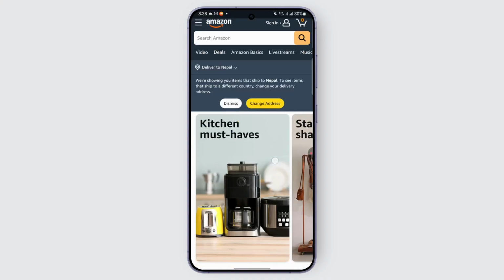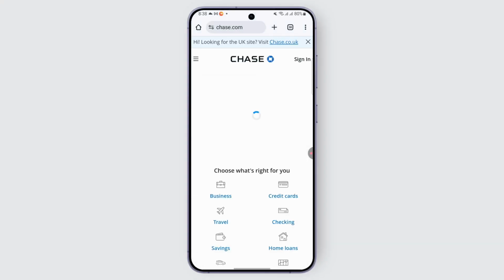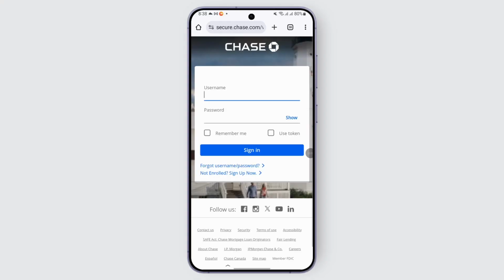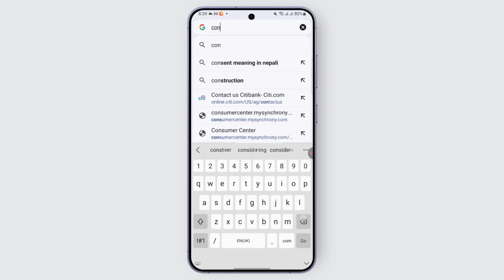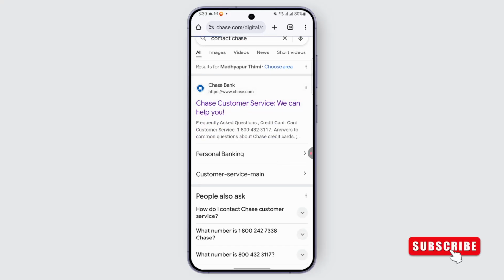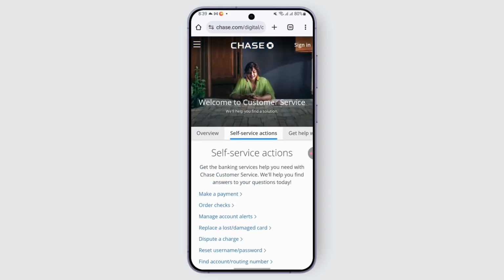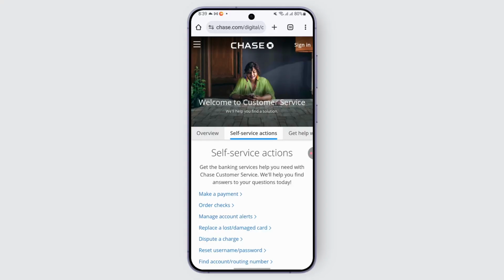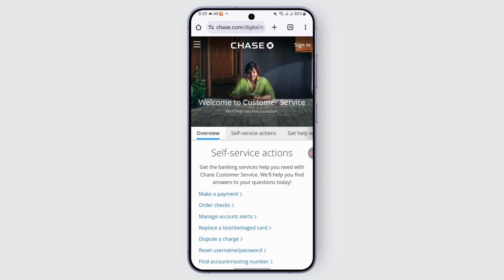How to Remove an Authorized User from Amazon Visa Card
How to Remove an Authorized User from Amazon Visa Card (2025)! Want to remove an authorized user from your Amazon Visa Card account? This video will guide you through the steps on how to remove an authorized user from Amazon Visa Card quickly and easily. Learn how to manage your Amazon Visa Card account and keep it secure. Watch now to see how you can remove an authorized user today!

Timestamps:

00:00 How to Remove an Authorized User from Amazon Visa Card
00:10 How Do I Delete an Authorized User on Amazon Visa?